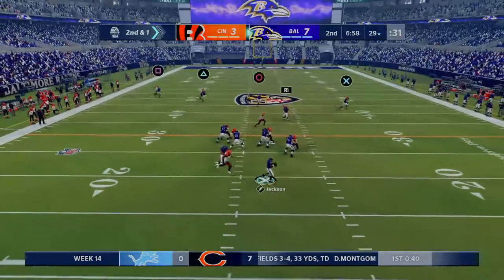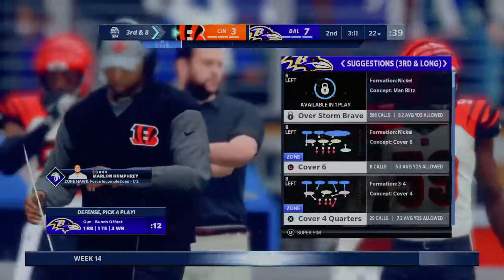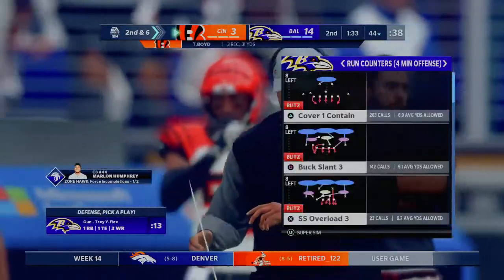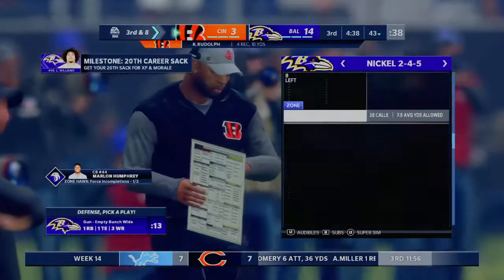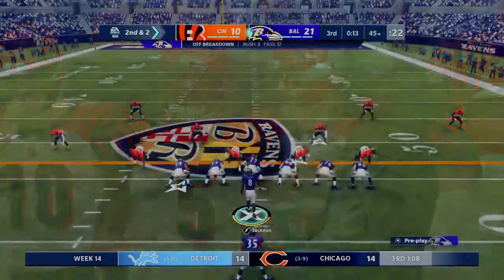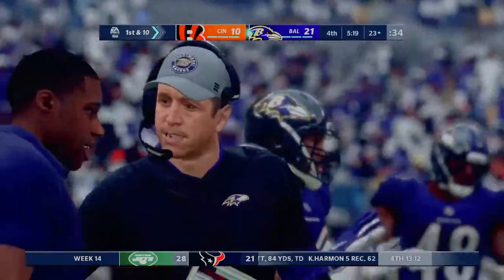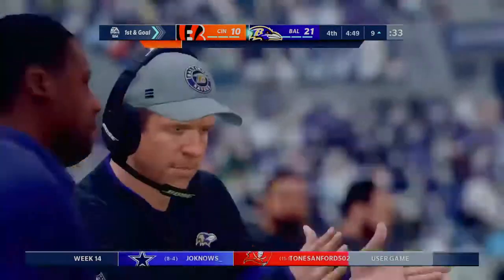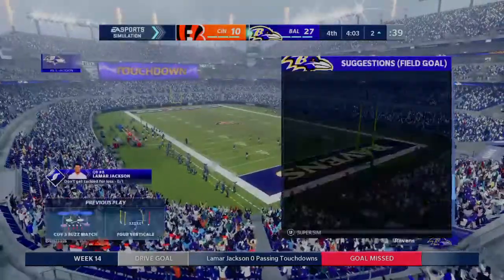Coachyoung62's Live PS4 Broadcast